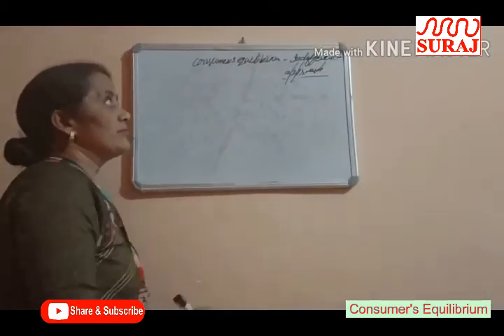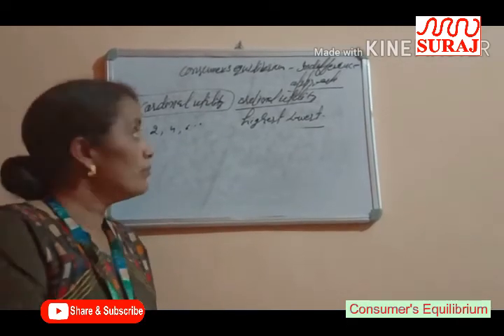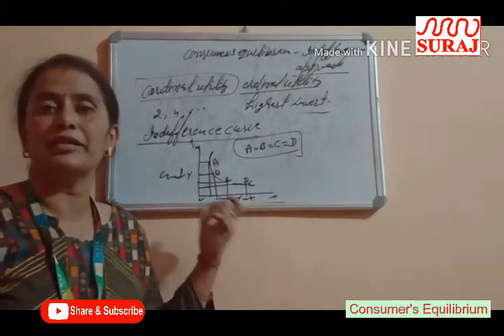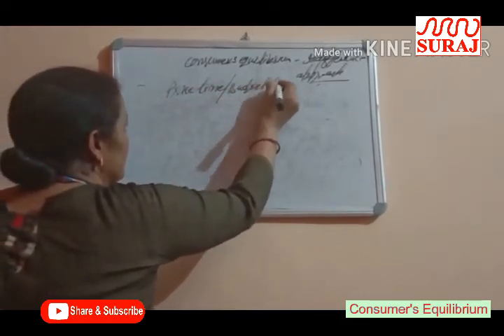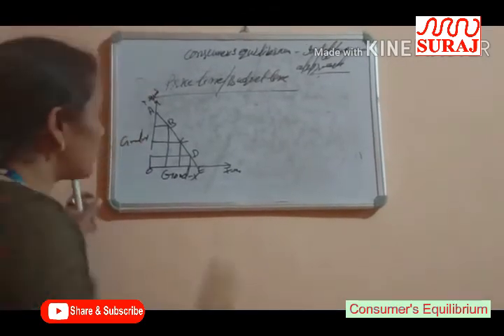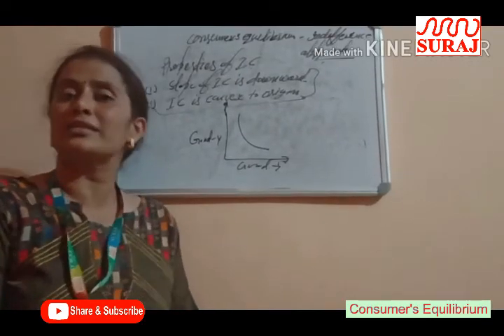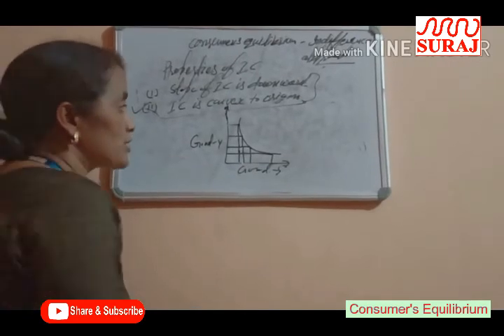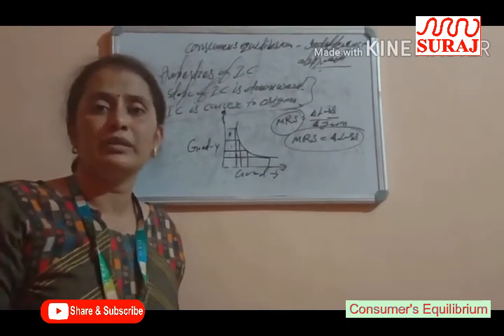SURAJ SCHOOL l Consumer's Equilibrium indifference curve analysis (11th) l SURAJ EDUCATION GROUP